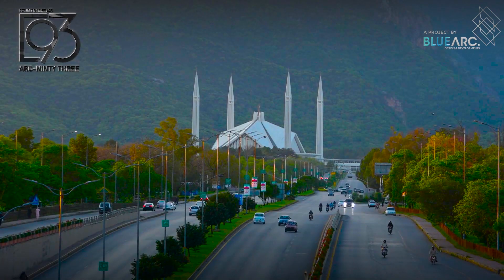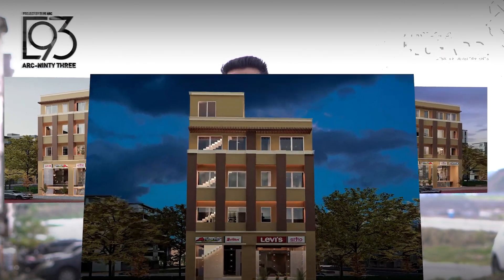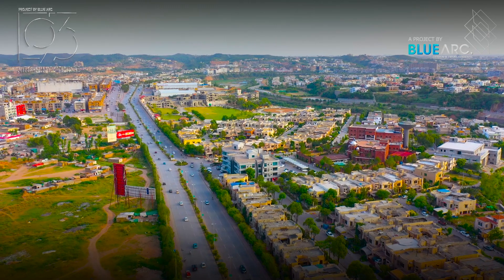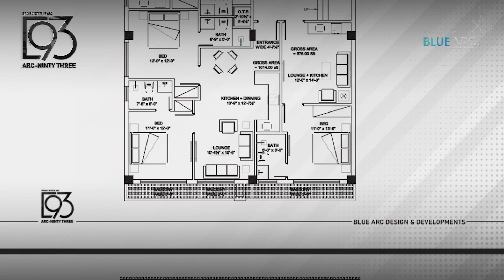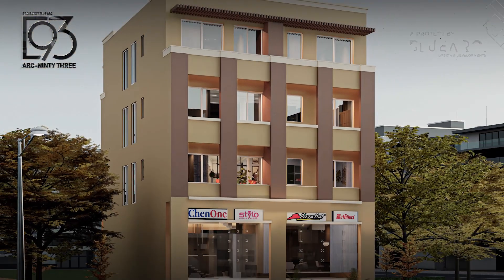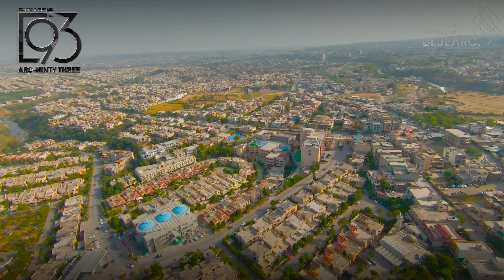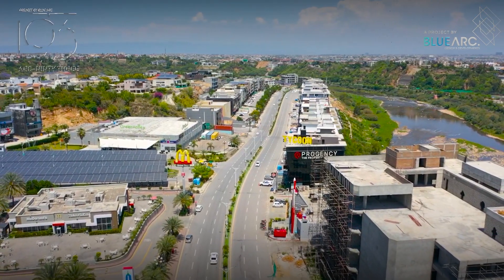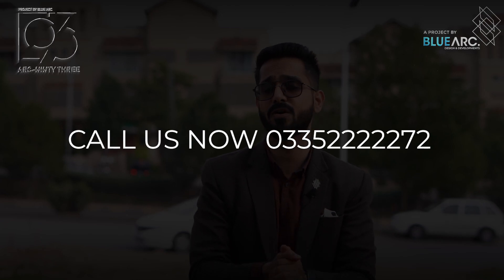Arc93 | Luxury Apartments Bahria Town | BlueArc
Discover the ultimate lifestyle destination at Arc93 ,
Where modern living meets commercial convenience in  Bahria Spring Phase 7.

Blue Arc is an Islamabad-based Design & Development Company Delivering Residential and Commercial Projects across the Region. Having delivered Over 400+ Houses & 50+ Commercial Project Designs.